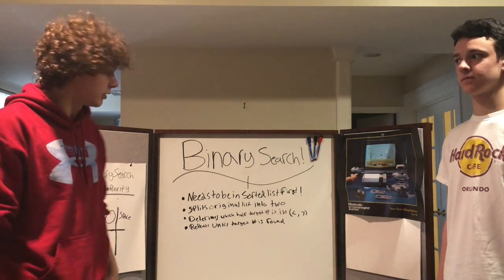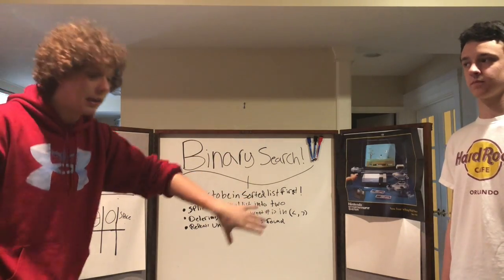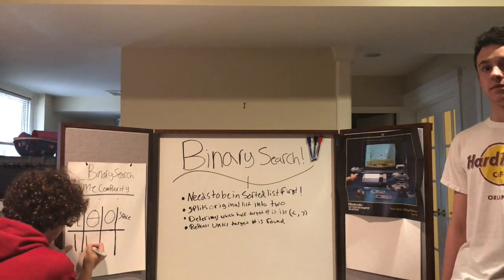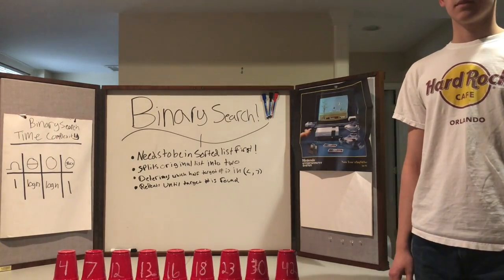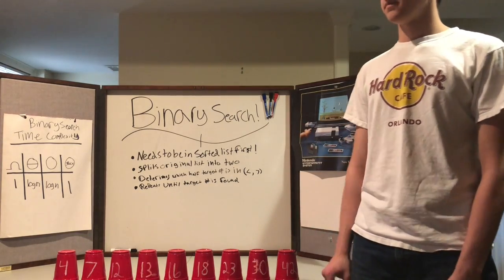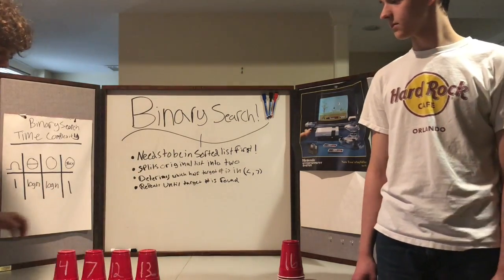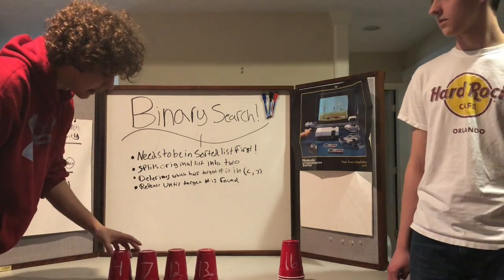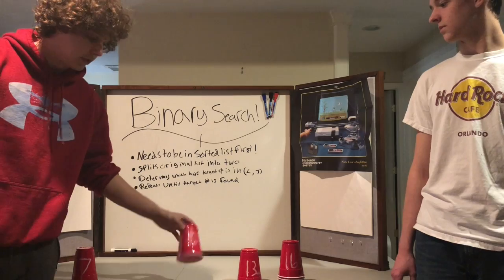Comp Sci Project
This video is about Comp Sci Project